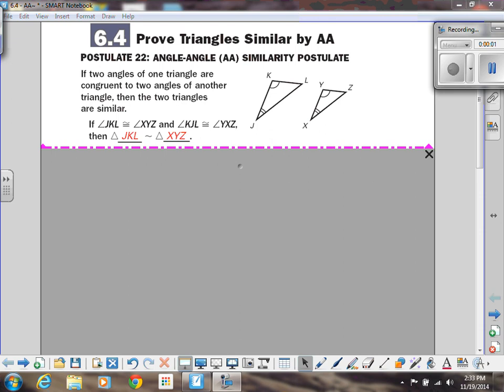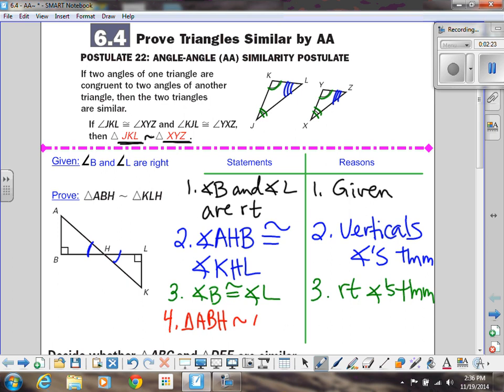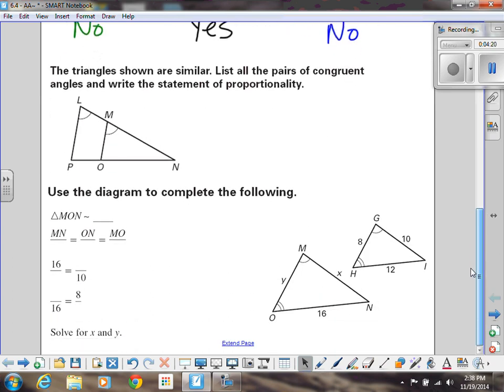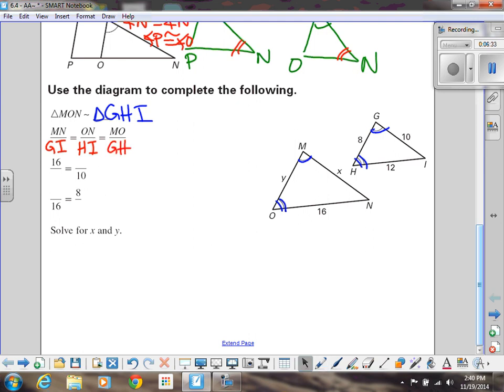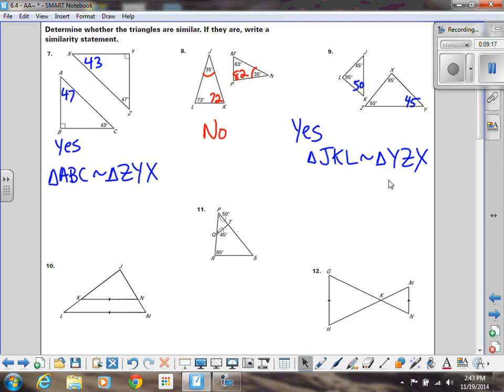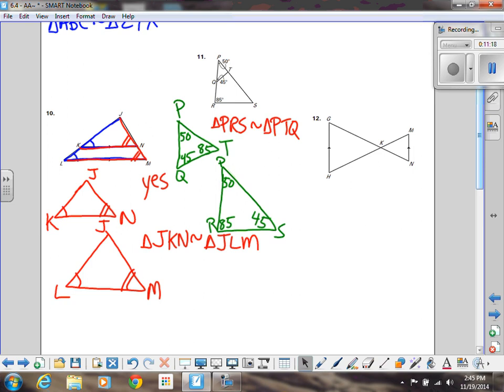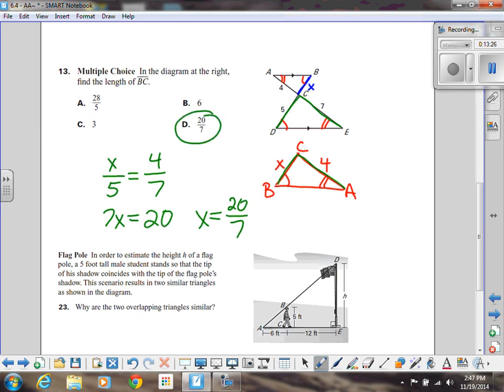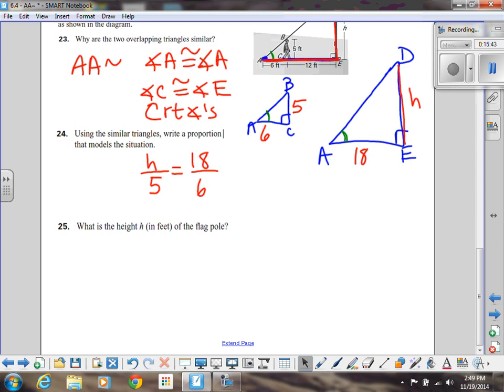Geometry AA similarity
Introduces AA similarity for triangles and shows several examples applying the postulate